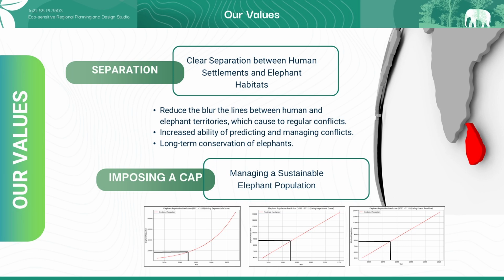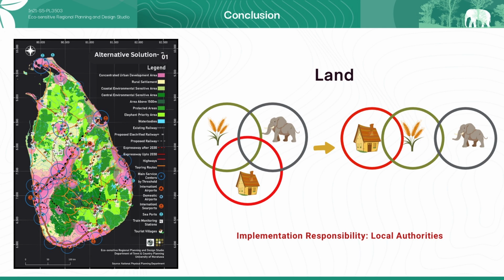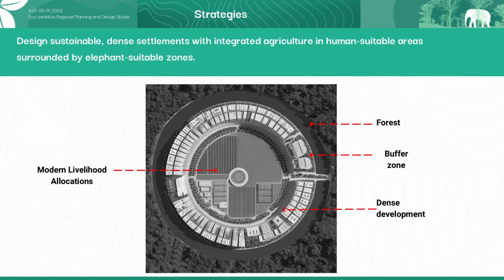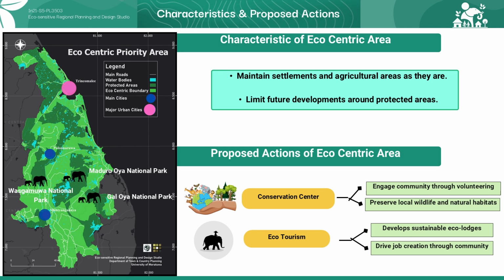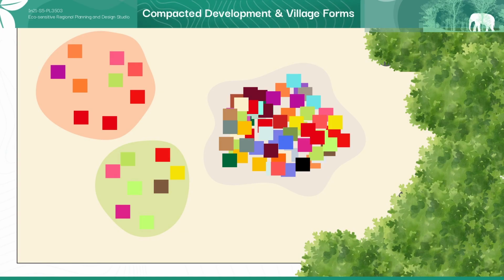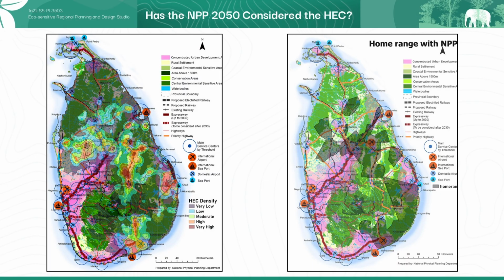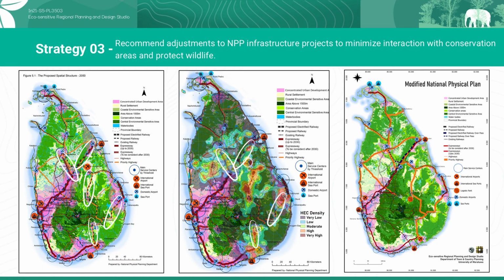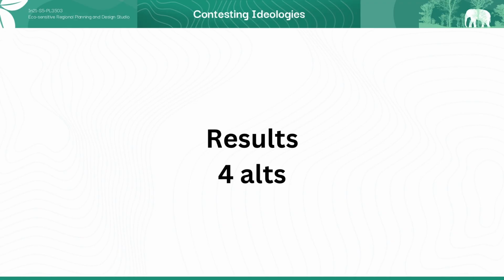Conflict to Harmony: Fresh Perspectives on Human Elephant Challenge - Part 2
Here the students of the town and country planning department of University of Moratuwa present the four alternative landscape management solutions at the Dilmah organised Conflict to Harmony: Fresh Perspectives of Human Elephant Challenge in Sri Lanka on 10th Dec 2024

The Dilmah organised event was an attempt at sparking dialogue and subsequent action to solve the escalating human elephant conflict crisis by bringing converging parties relevant to the issue from sectors agriculture, urban planning and wildlife conservation to one venue.